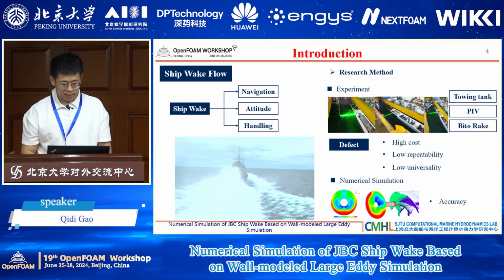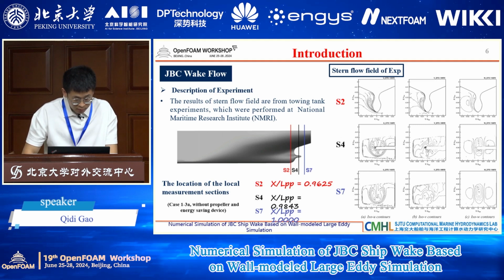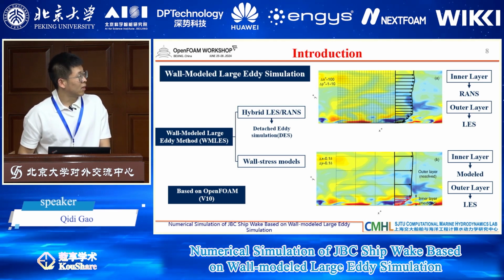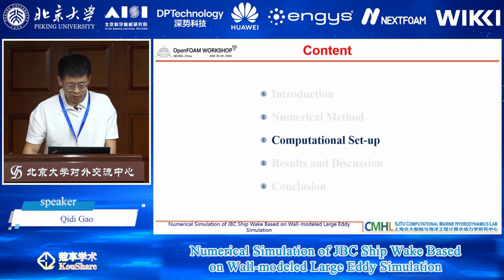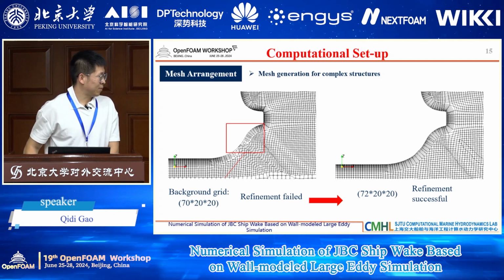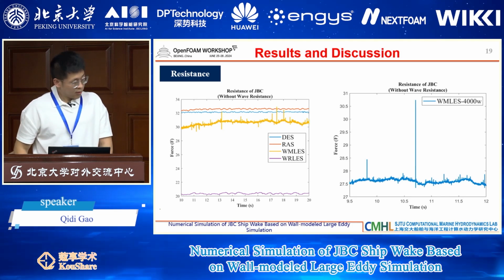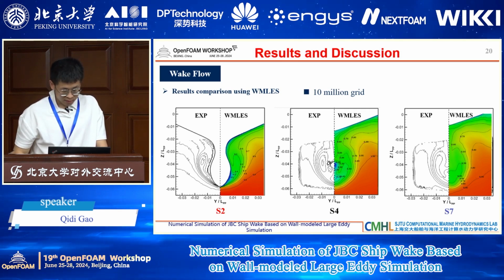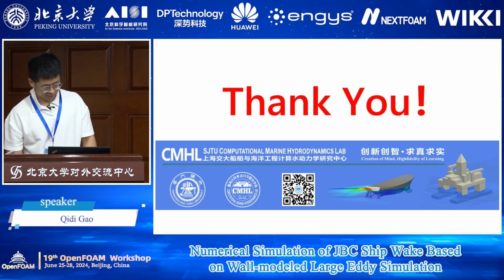[OFW19] NUMERICAL SIMULATION OF JBC SHIP WAKE BASED ON WALL MODELED LARGE EDDY METHOD IN OPENFOAM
[19th OpenFOAM Workshop] [Technical Sessions] [Naval Hydrodynamics] As part of the 19th OpenFOAM Workshop terms, permission has been granted by the presenters to share these recordings. If a presenter wishes to revoke this permission please contact Yubo Hu (the logistics staff of the 19th OpenFOAM, email: huyubo AT dp DOT tech), and the video segment will be removed.